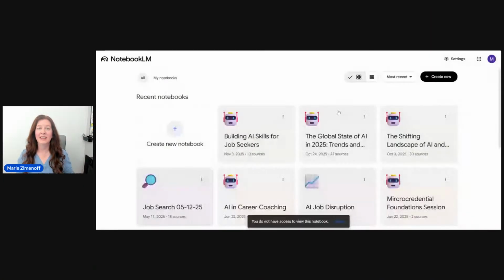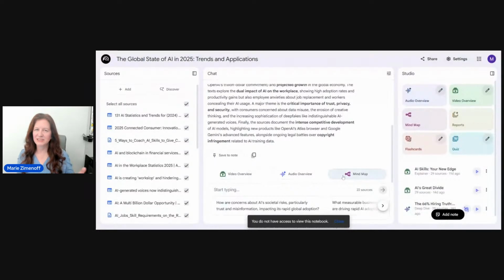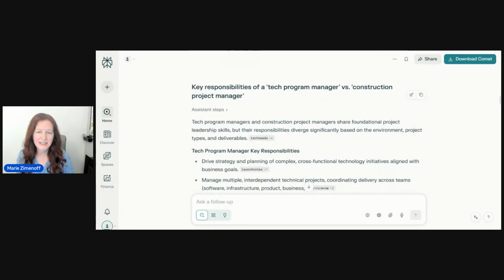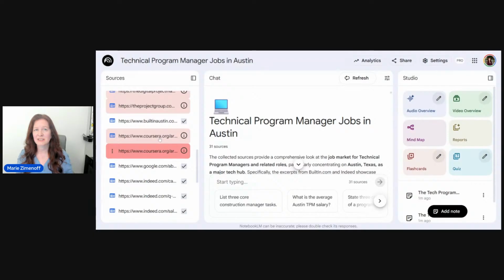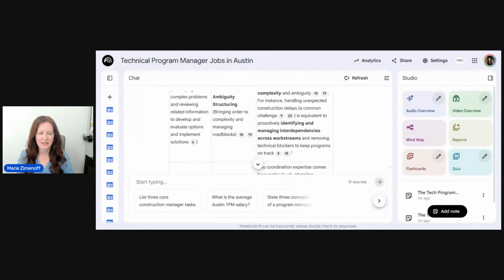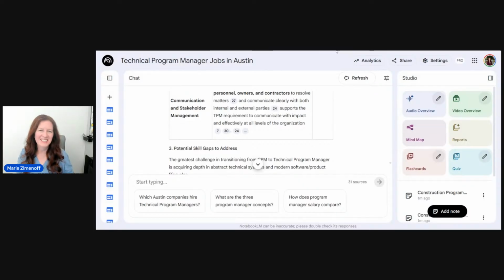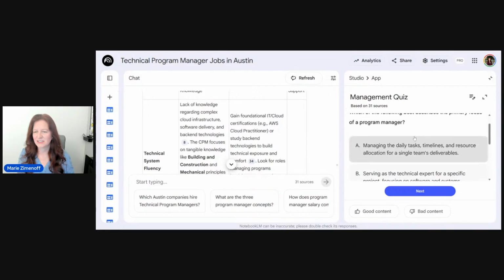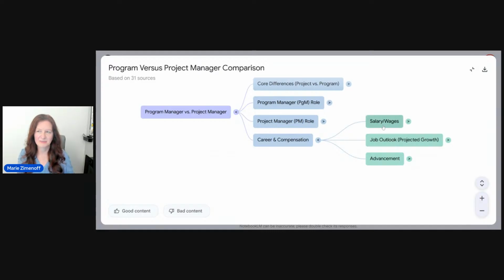Translating LMI into Client Strategy with NotebookLM & Perplexity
Our clients are struggling to find the gap between their experience and what the market actually demands for a pivot.

It's buried in industry reports, new job descriptions, and complex labor market information (LMI).

As coaches, our job is to define those gaps and help them build a bridge. To find the right intel and translate it into a competitive advantage.

We need a workflow to quickly find specific, high-quality data and turn it into a personalized, actionable brief that helps our clients make a confident transition.

Join us this Friday at 1:30 pm ET to explore a step-by-step workflow for building a "Career Transition Brief" with Perplexity and NotebookLM.

We'll discuss:
- A quick FridAI tip for making your own content more accessible (like our newsletter audio).
- The 2-tool workflow: Using Perplexity to find specific LMI and NotebookLM to synthesize it.
- A live demo of NotebookLM's new features to turn dozens of sources into a single, client-ready brief, video, quiz, flashcards, and so much more.

Want the "macro" trends? Read the new article: "Hiring Trends: Global Hiring Momentum, AI & Hybrid Work."

If you want to master the strategy (not just the tools) and earn a credential that showcases your expertise, our Certified Career Transition Coach (CCTC) program is the perfect next step.